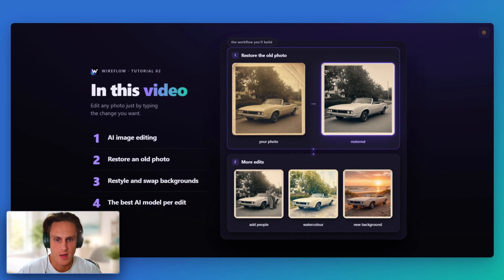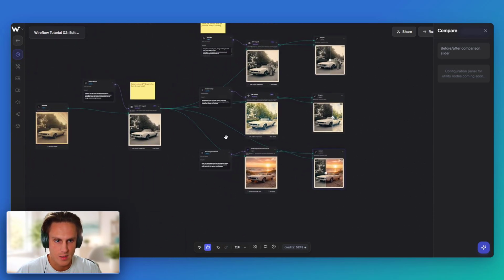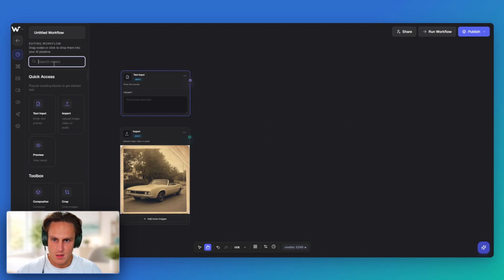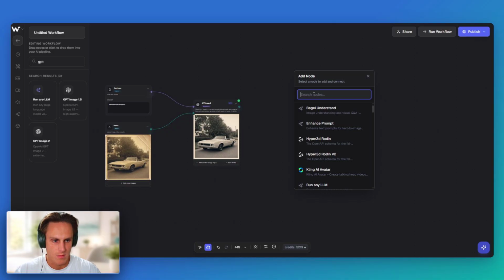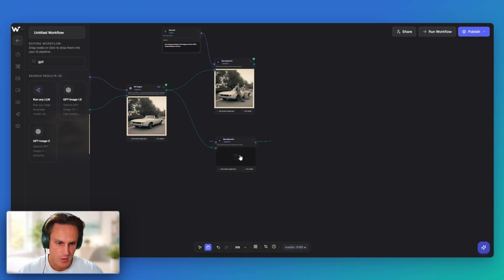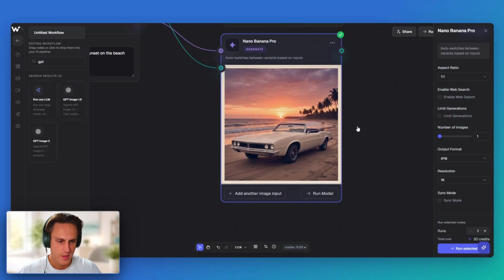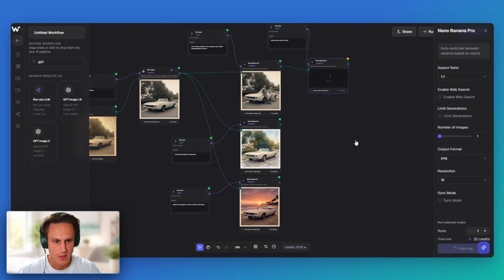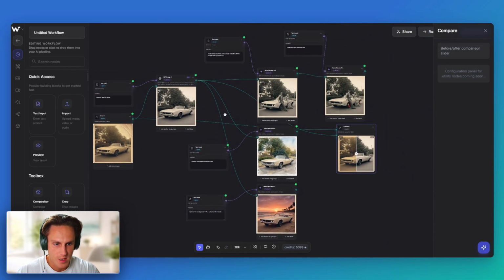Edit Any Photo on an AI Node Canvas: Restore, Restyle & Swap Backgrounds (Wireflow Tutorial 02)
Edit any photo on an AI node canvas: restore an old photo, restyle it, add people, and swap the background, all on one canvas, no GPU and no install. It is the ComfyUI idea (chain AI models on a node graph) without the setup: every edit is just a sentence, sent to whichever model does it best.

Tutorial 02 of a numbered series. If you have ever looked at a node-based editor like ComfyUI and bounced off the GPU and install, this is for you. You drop one old photo onto a canvas in Wireflow and edit it just by typing, no local setup. We restore a faded 1970s convertible, then keep editing the same photo to add people, repaint it as a watercolour, and swap the background while keeping the car identical. Each node sends its job to whichever AI model is best for that edit (the restore uses GPT Image 2, the restyles use Nano Banana Pro), but you never leave the canvas and you never touch a GPU.

Build your own at Wireflow AI, runs in the browser with no GPU, and you can run your first workflow in about a minute. Every canvas you build is also callable as an API later, so the same edit pipeline runs from your own code.

Chapters
0:00 The AI node canvas: what we're building
0:13 One photo, one canvas, many AI models
0:36 Restore an old photo
1:26 The restore reveal and next edits
2:03 Restyle the photo (add people)
2:43 Swap the background and go watercolour
3:47 The full photo-editing workflow

Next: Tutorial 03, cleaning up and upscaling your AI images.